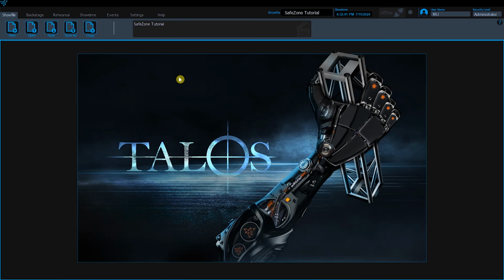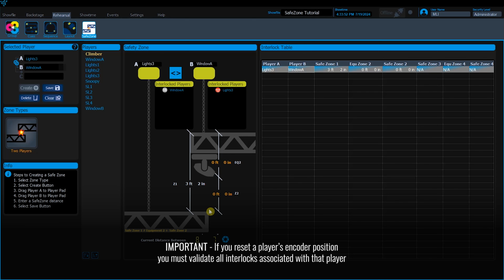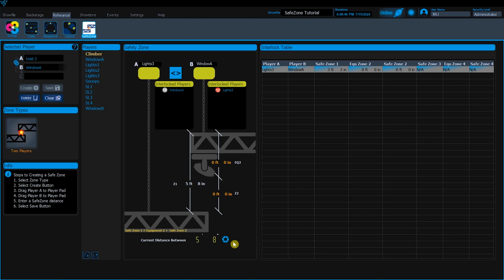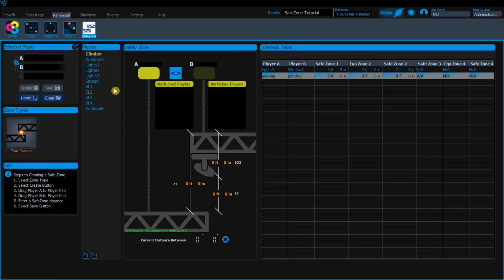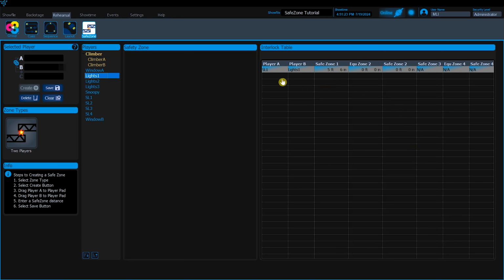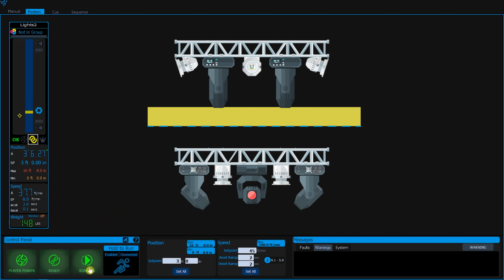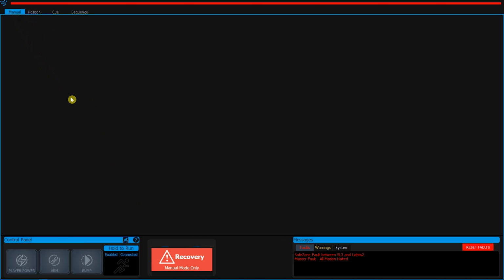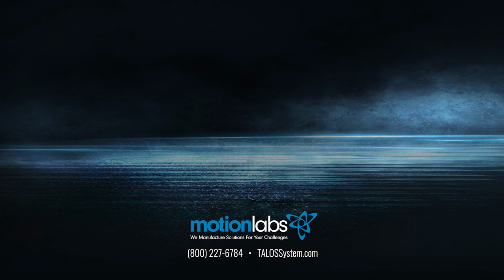TALOS SafeZone FINAL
Welcome to the TALOS Tutorial on SafeZones! In this video, we'll walk you through an important safety feature in TALOS -SafeZones. Designed to ensure the safety of your equipment. SafeZones create smart interlocks that prevent moving   from . We'll demonstrate how SafeZones work by maintaining a minimum distance between two trusses and show you what happens when that distance is exceeded. If the SafeZone is breached, TALOS will automatically trigger a SafeZone Fault, halting all motion to avoid any potential collisions. Whether you're setting up for a concert, theater, or live event, this feature ensures your automation system runs smoothly and safely.